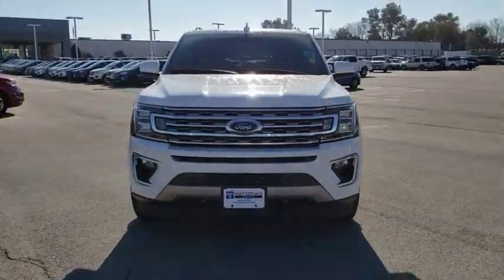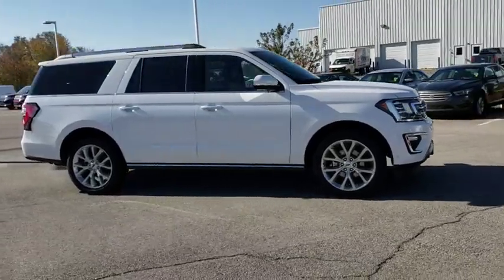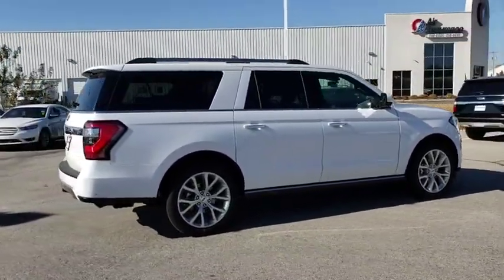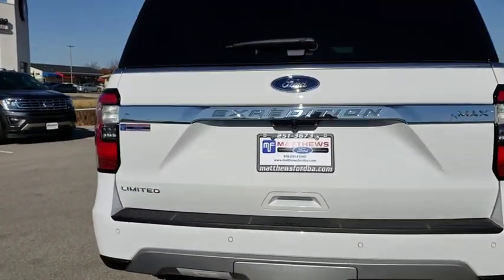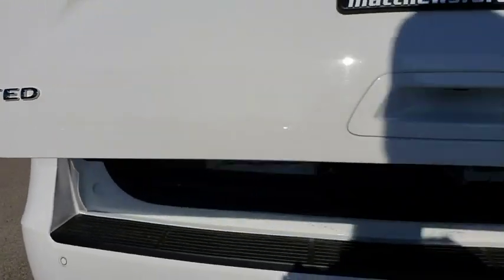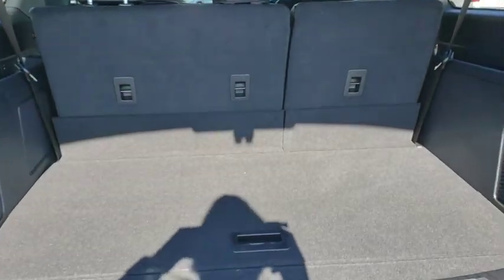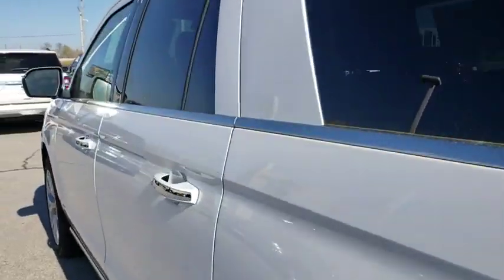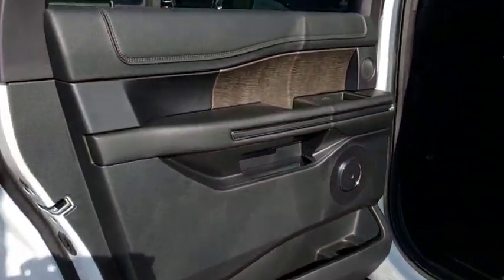2018 Ford Expedition Max Tulsa, Broken Arrow, Joplin, Bixby, Owasso, OK S18411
Oxford White New 2018 Ford Expedition Max available in Tulsa, Oklahoma at Matthews Ford. Servicing the Broken Arrow, Joplin, Bixby, Owasso, OK area.
2018 Ford Expedition Max Limited - Stock#: S18411 - VIN#: 1FMJK2AT9JEA70664

Matthews Ford
1101 Southwest Expressway Drive

Oxford White 2018 Ford Expedition Max Limited 4WD 10-Speed Automatic EcoBoost 3.5L V6 GTDi DOHC 24V Twin Turbocharged Price does not include Tax, Title, License and Documentary Fee of $299; Price does include: $1,500 - Retail Customer Cash. Exp. 01/02/2019, $1,250 - Ford Credit Retail Bonus Customer Cash. Exp. 01/02/2019